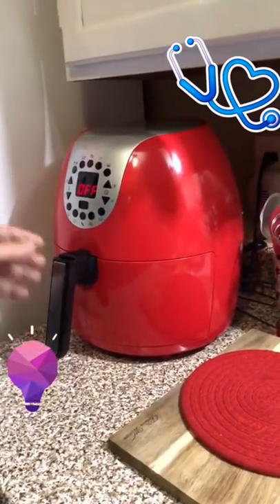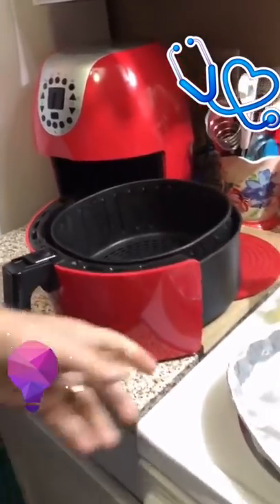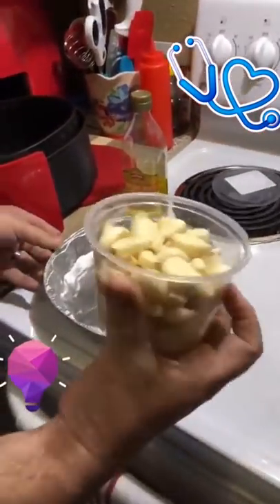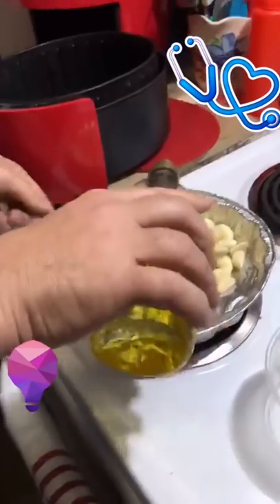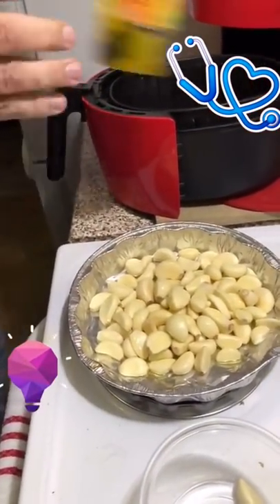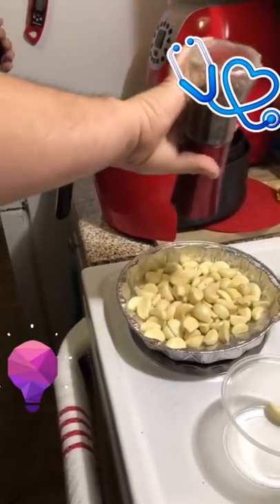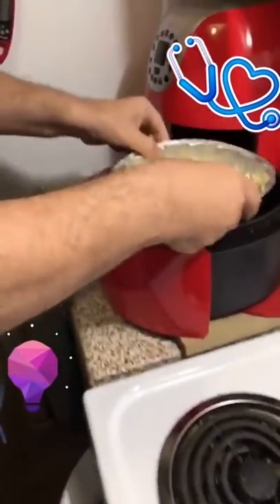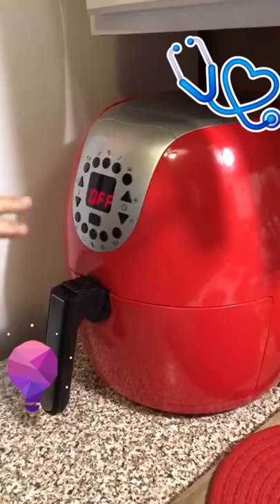This Is An Airfryer Hack tiktok mauri0744